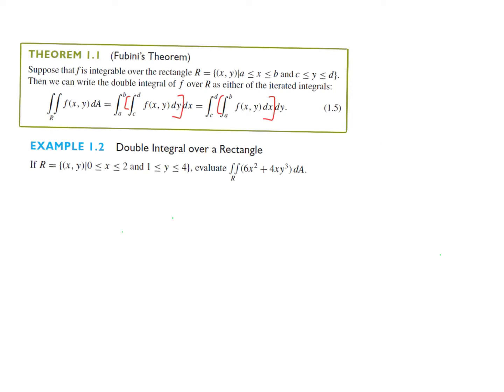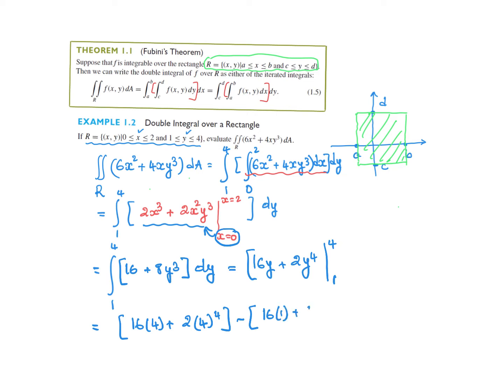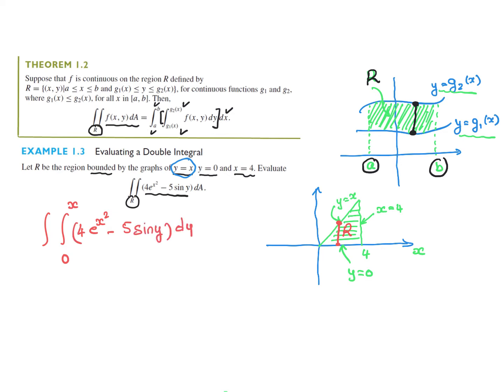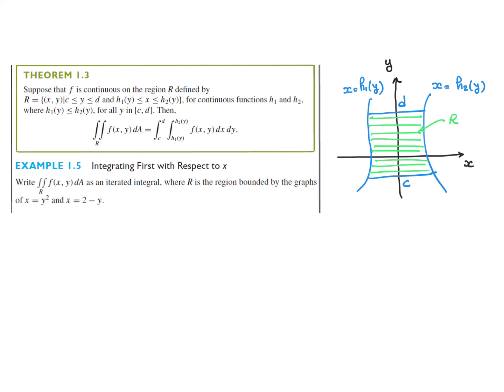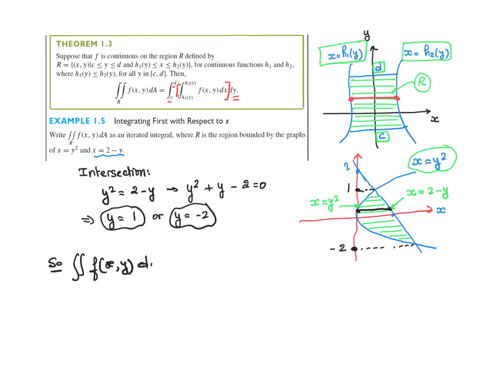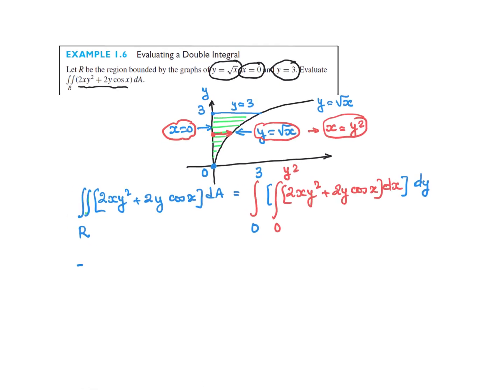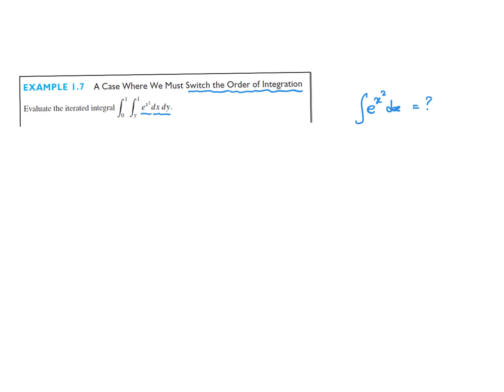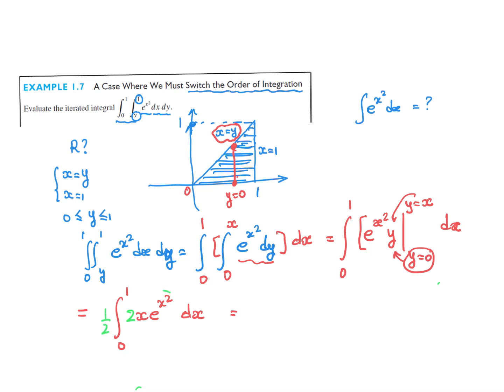Double Integrals.mp4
The video deals with ways of evaluating double integrals for different types of domains of integration.